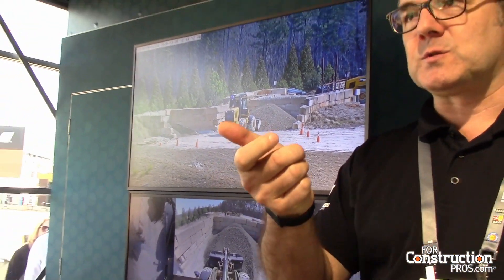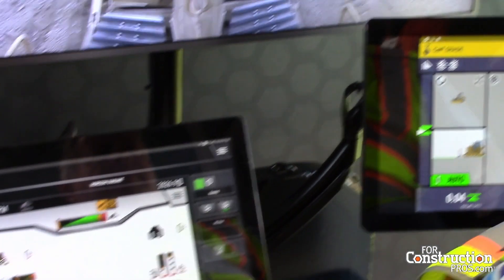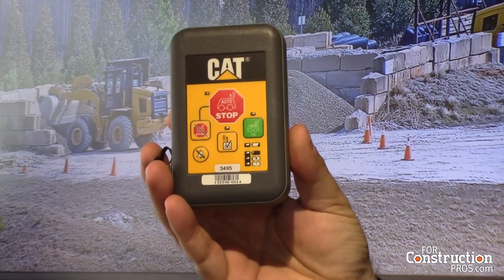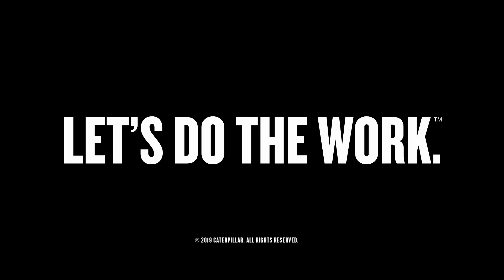Caterpillar Demos Next Generation Remote Control Machines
Watch as Caterpillar demos how its Cat Command works on its wheel loaders and excavators.